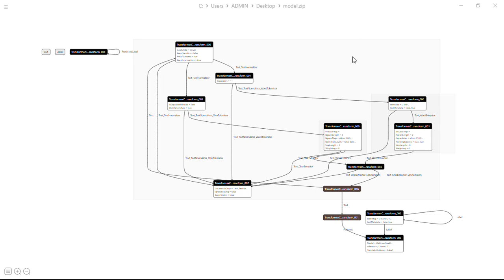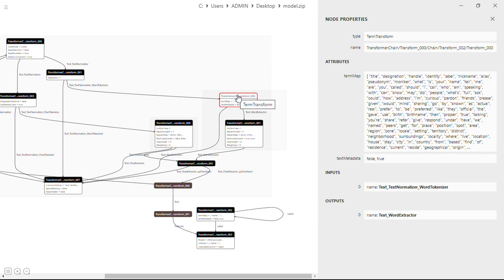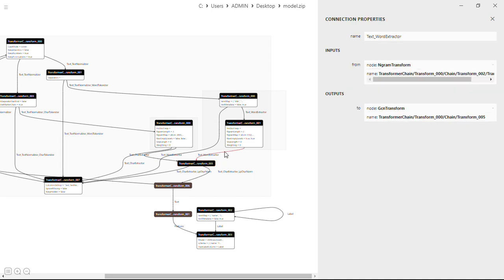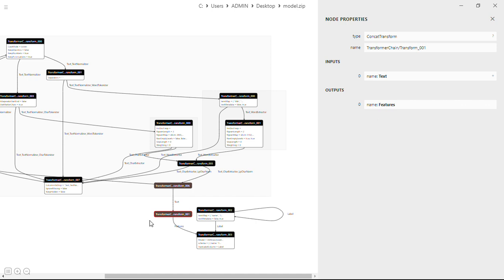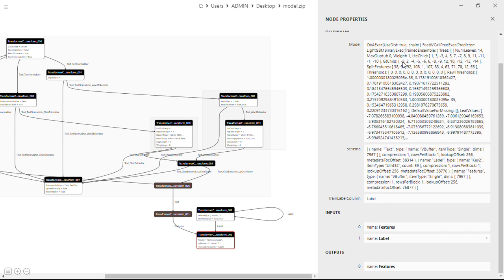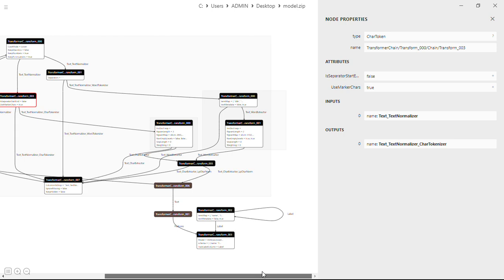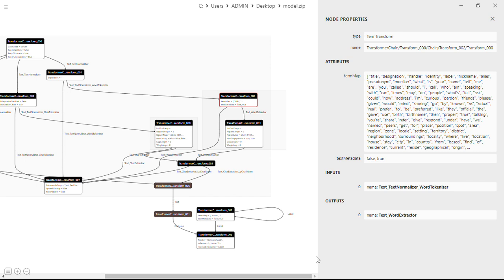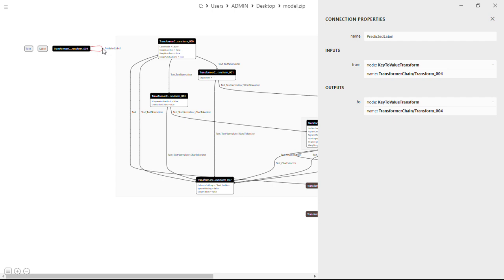The Talking Stage artificial intelligence machine learning leaf wise decision tree lightGBM structur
In this video, i visualized the structure of the Brain behind the Talking Stage AI Application that intelligently understands questions asked by the user and then gives predefined answers to those questions appropriately. The visualization is made possible using Netron software

Its intelligence is made possible through multiclass classifications of text from users using lightGBM algorithm. This lightGBM takes features from the decision tree machine learning model and Labels from the training data combining these to make a classification(prediction) which is eventually outputted in the form of predicted label that matches the key in the predefined responses dictionary.

In future post i would try and see if i can visualize this in 3D probably using tensorspace if it supports ML.NET models.

Thanks.